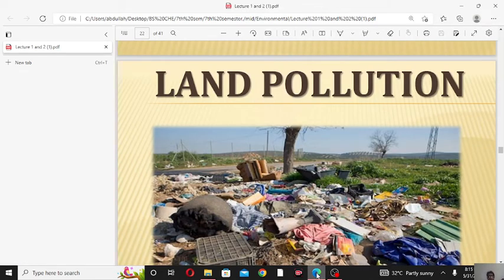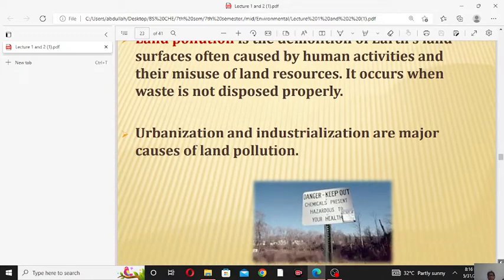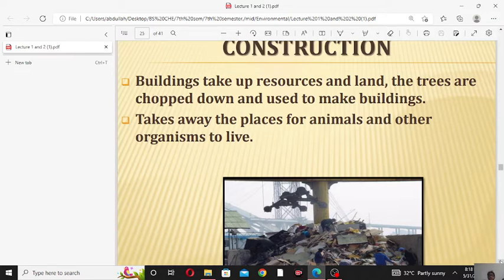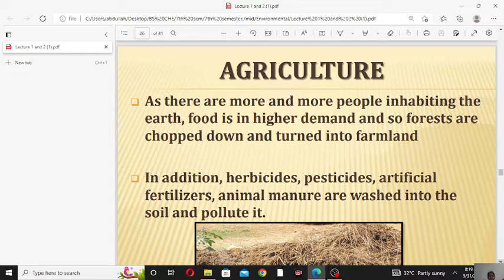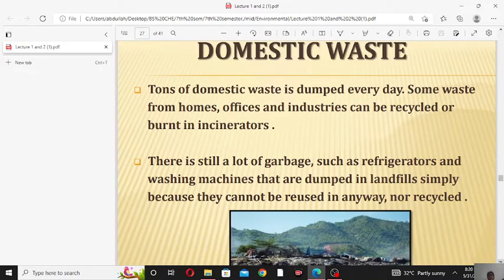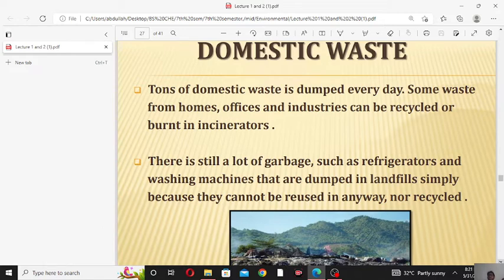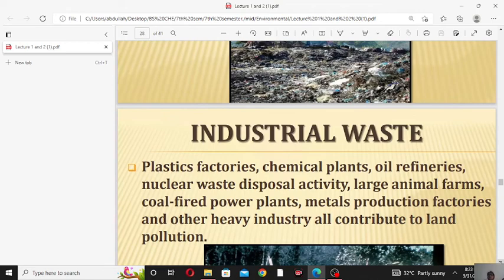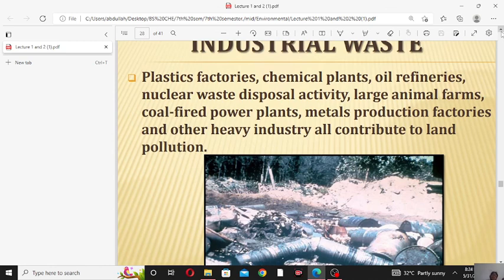Land Pollution//Environmental Engineering//Types of pollution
Hi
Land pollution is a type of pollution.
It is the misuse of earth's land.
Agriculture waste, Domestic waste, construction waste, and industrial waste are the main causes of land pollution.

   Thanks